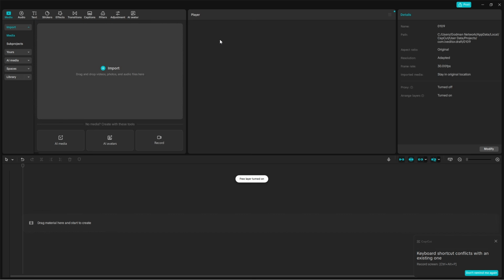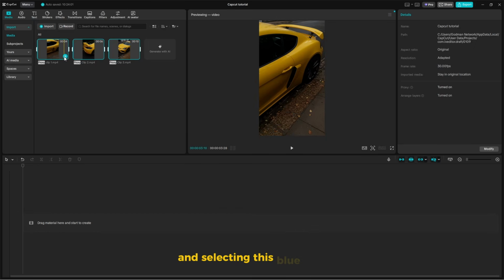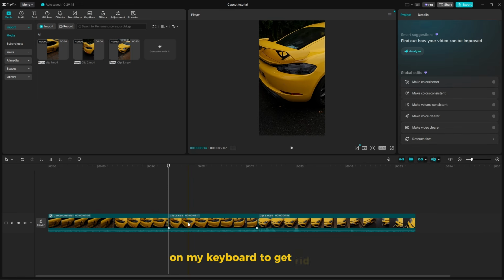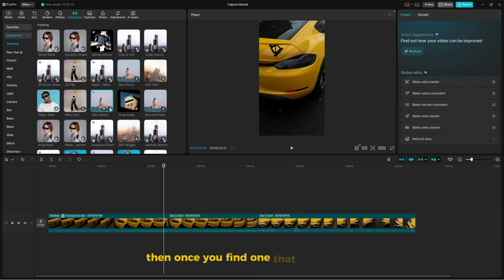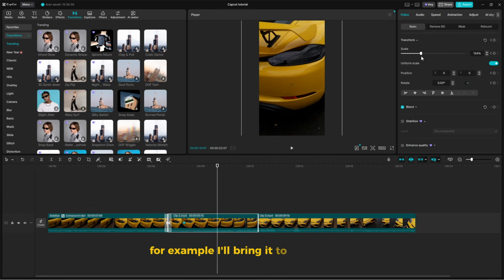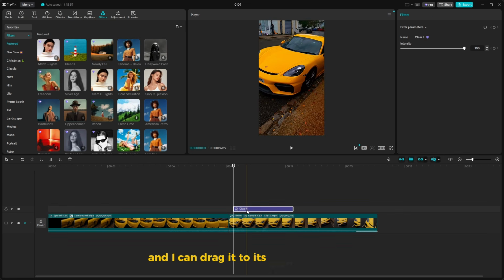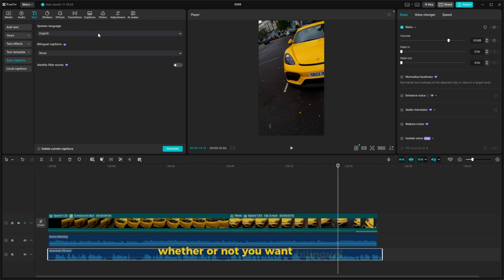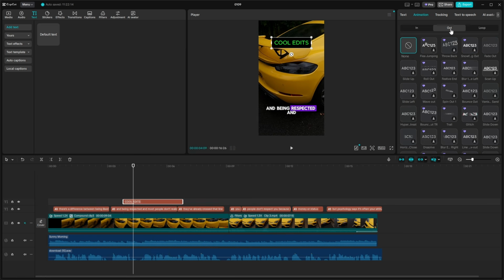CapCut Video Editing Tutorial course for Beginners (2026) || Full Step by Step guide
Learn CapCut fast with this 15-minute beginner tutorial. Covers layout, trimming, transitions, captions, filters, audio, & more. The perfect CapCut tutorial for beginners 2026.

Link for SFX

In this quick CapCut tutorial for beginners, you’ll learn how to navigate the layout, trim clips, add transitions, animate with keyframes, use auto-generated captions, and explore CapCut’s AI tools — all in under 15 minutes. Whether you're new to video editing or switching to CapCut in 2026, this guide covers everything you need to edit videos fast and effectively.

What You’ll Learn:
✔️ CapCut layout & timeline basics
✔️ Importing and trimming clips
✔️ Adding transitions and animations
✔️ Keyframing scale, position, and speed
✔️ Auto captions, animated text, and filters
✔️ Audio adjustments and adding stock music
✔️ Exporting your video in the highest quality